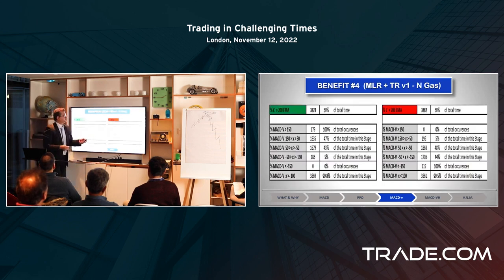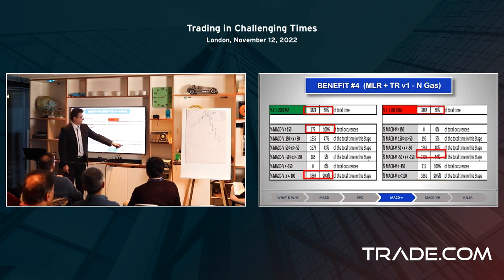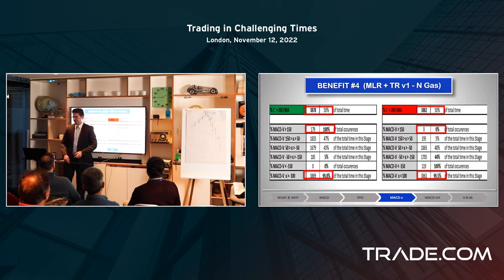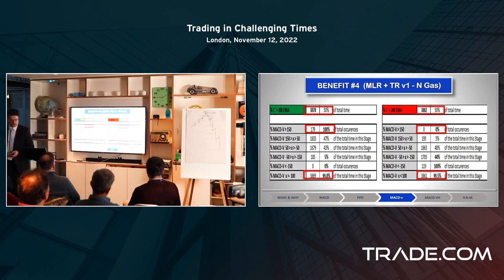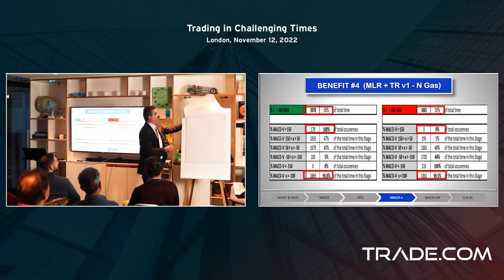Studying market bottoms using MACD v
This video is a small part of a 7- hour workshop I did in London (November 2022),
organised by Trade Capital UK Ltd for their clients.

1. REGISTER FOR A FUTURE "LIVE IN LONDON" EVENT
2. TRADE WITH THIS BROKER

assume no responsibilities for your trading and investment results.

The indicators, strategies, columns, articles and all other features
Information for stock observations are obtained from sources believed to be reliable,
but we do not warrant its completeness or accuracy,
or warrant any results from the use of the information.

Your use of the observations is entirely at your own risk
and it is your sole responsibility to evaluate the accuracy,
completeness and usefulness of the information.

You must assess the risk of any trade and make your own independent decisions.
Owners, employees, agents, representatives a
may have a position or effect transactions
in the securities described herein (or options thereon)
and/or otherwise employ trading strategies that may be consistent
or inconsistent with the provided strategies.